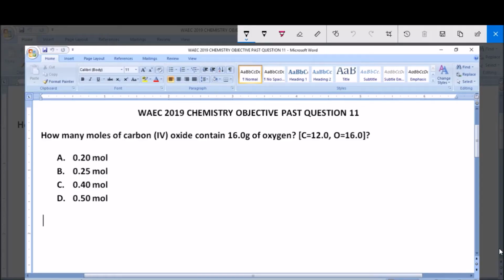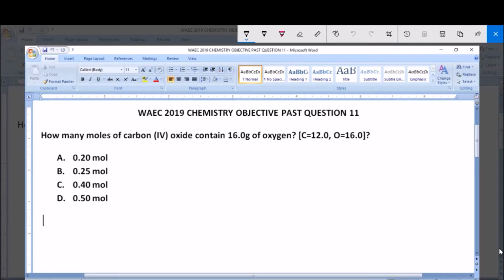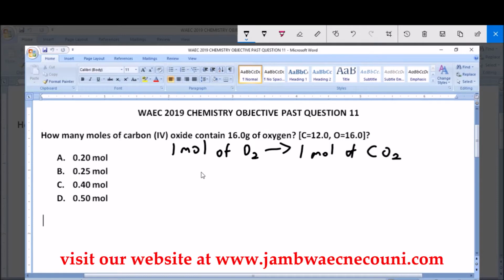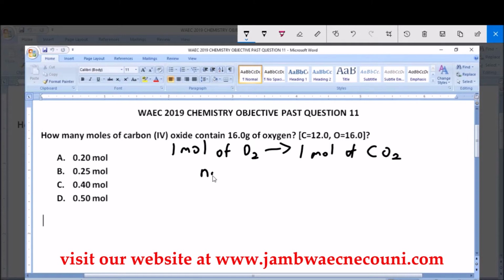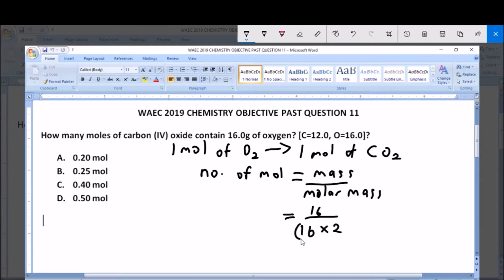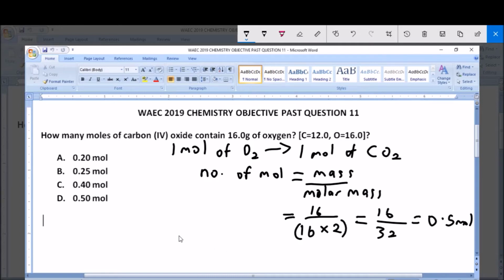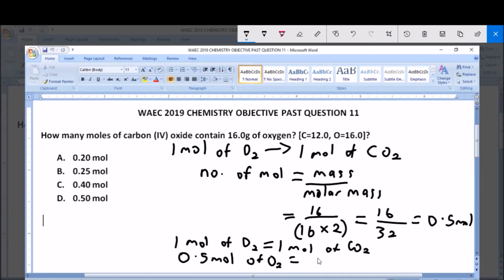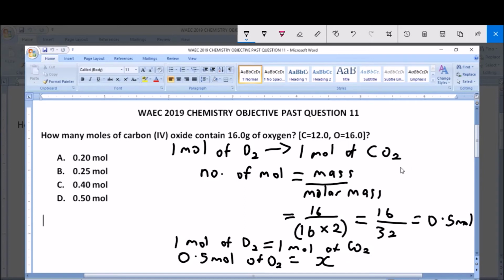WASSCE 2019 CHEMISTRY OBJECTIVE PAST QUESTION 11 STOICHIOMETRY